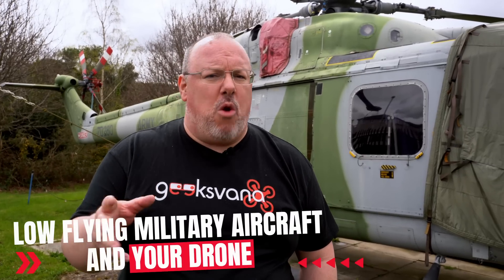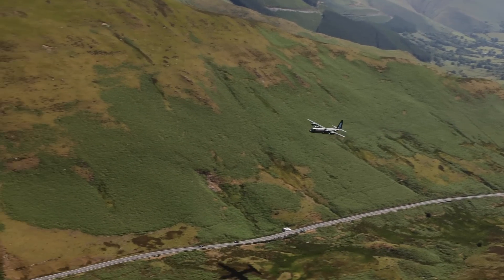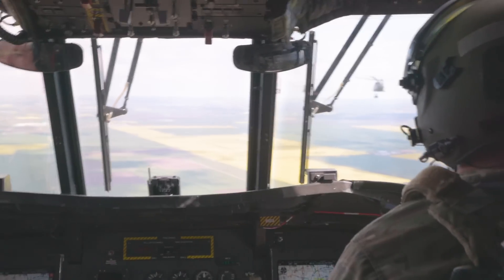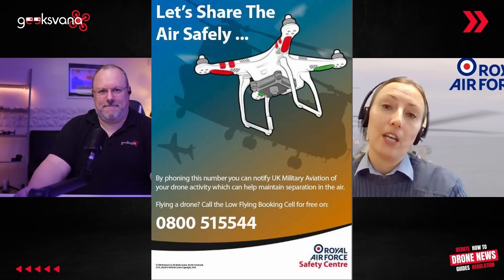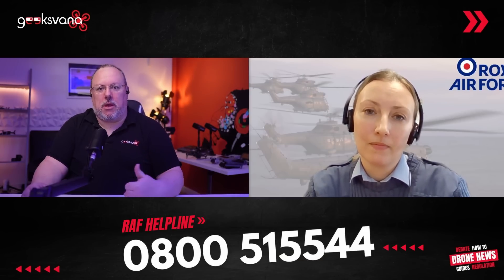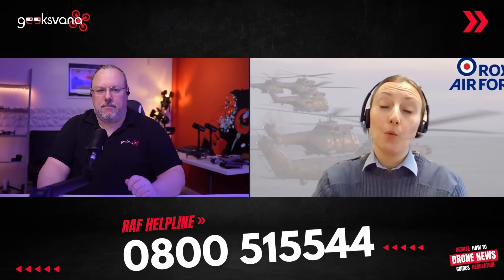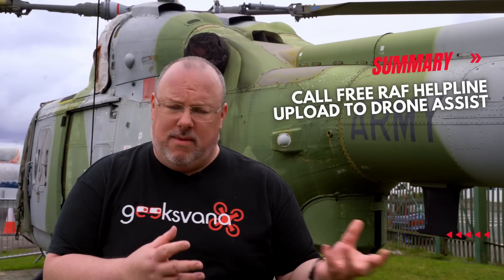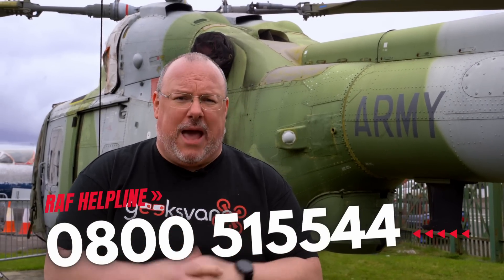Fly ON the radar! Essential RAF drone flight advice!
Hey everyone! A week does not pass without a viewer reaching out with some confusion surrounding flying their drone and experiencing issues or concerns about low flying military aircraft. Together with the RAF, we are looking to start a conversation about how to safely share the airspace and how you can notify the RAF of your drone flight, if you have any concerns. Join Sean and Squadron Leader Rebecca Rowlands as they provide essential information on low flying military aircraft.